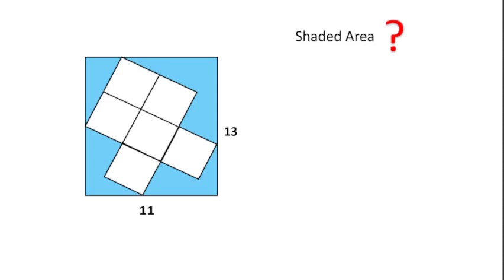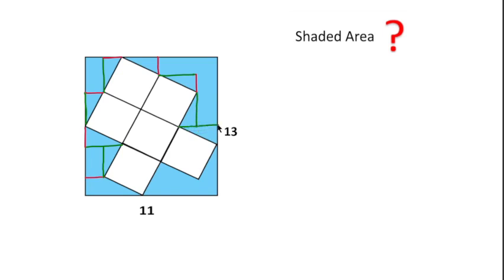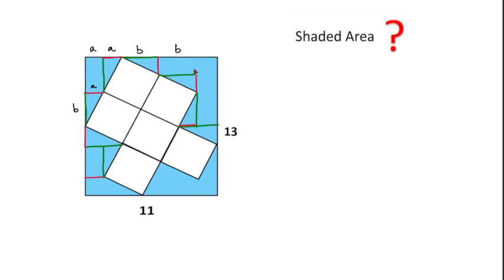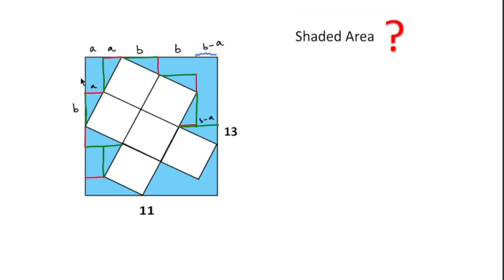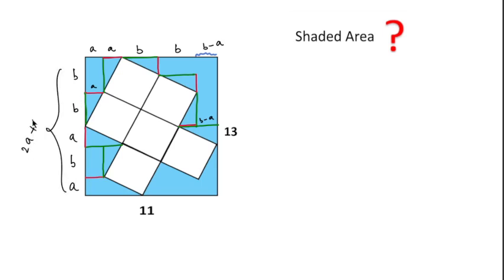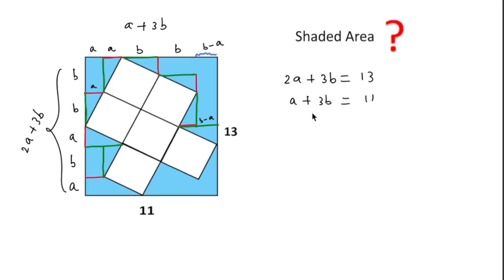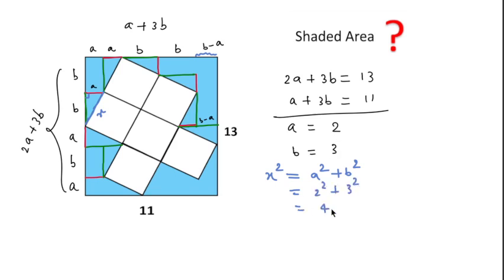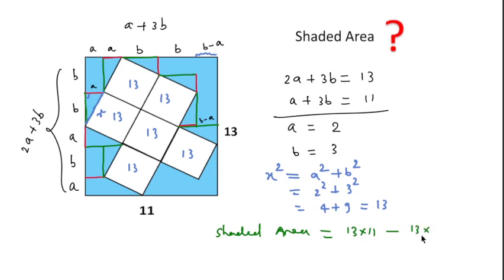Find the Area of the blue Shaded Region | Easy Explanation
Learn how to find the area of the blue shaded Area. Square inside Rectangle Problems